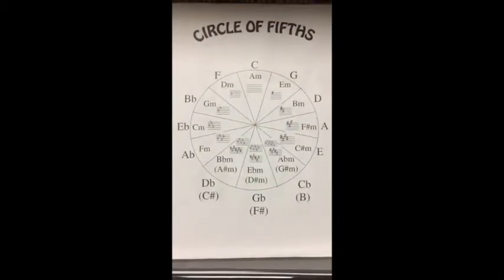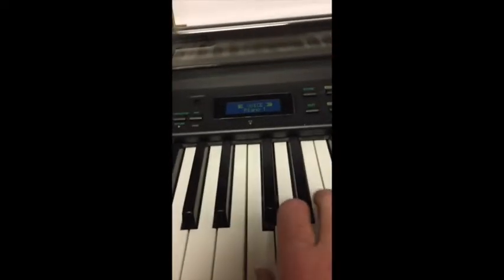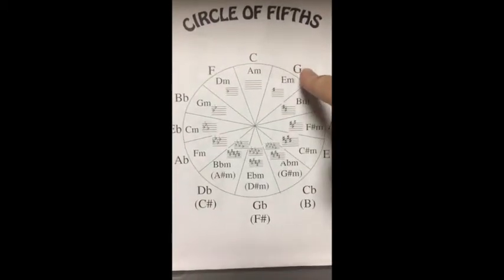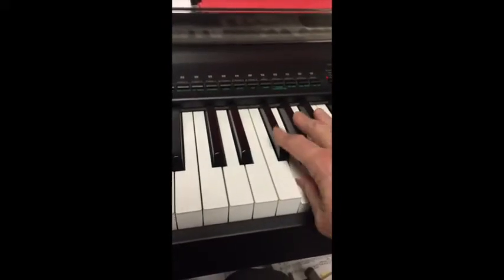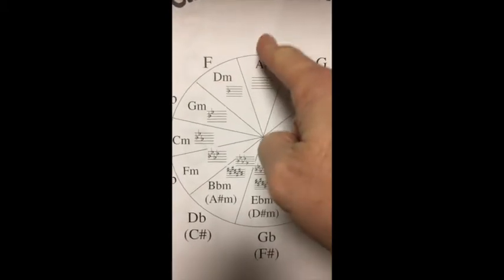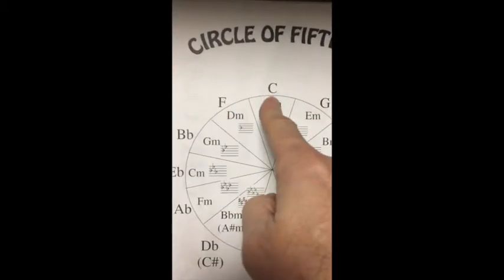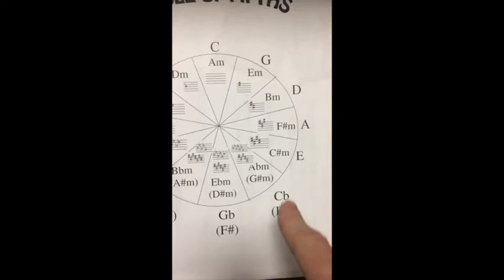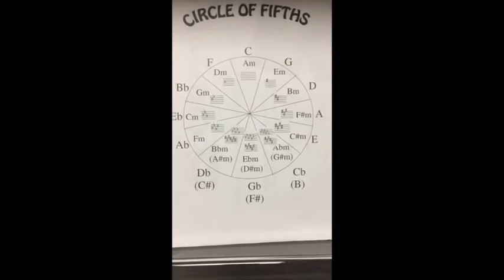Music Fundamentals: Week 4 - Key Signatures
This video accompanies the curriculum of MUS 103 Music Fundamentals at Ohlone College.